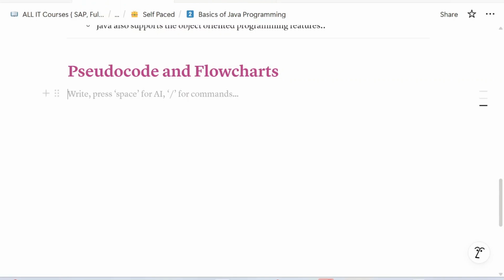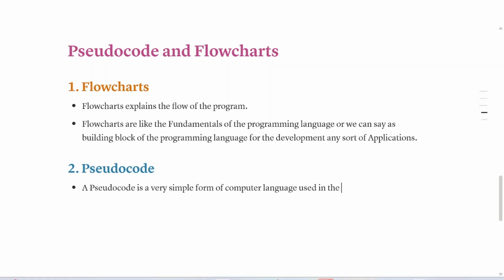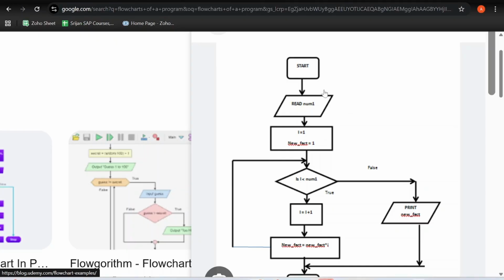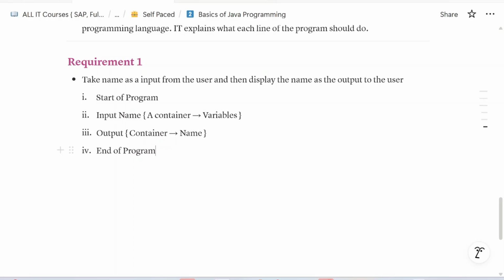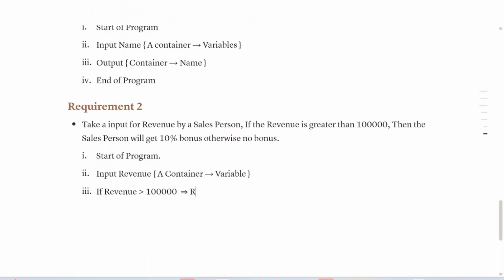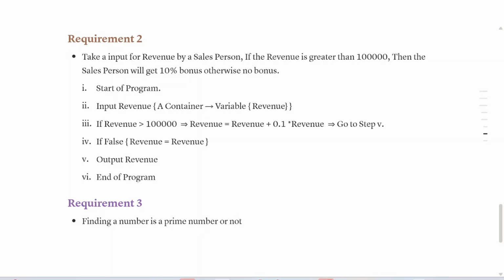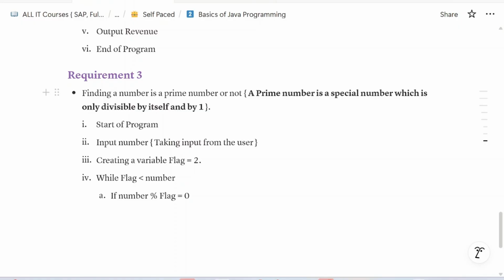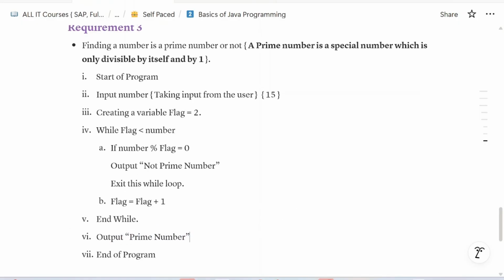4. Pseudocode and Flowcharts, Understanding the Process, Writing Pseudocode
In this video, we explore the fundamentals of Pseudocode and Flowcharts — two essential tools for problem-solving and programming. You’ll learn how to understand a process, represent it visually using flowcharts, and then translate it into step-by-step pseudocode.

We’ll cover:
✅ What pseudocode is and why it’s important
✅ Basics of flowchart symbols and their usage
✅ How to write pseudocode for different scenarios
✅ Converting a process into both flowcharts and pseudocode

By the end of this session, you’ll have a clear idea of how to break down problems, plan your logic effectively, and build a strong foundation for coding. Perfect for beginners in programming, computer science, or software development.